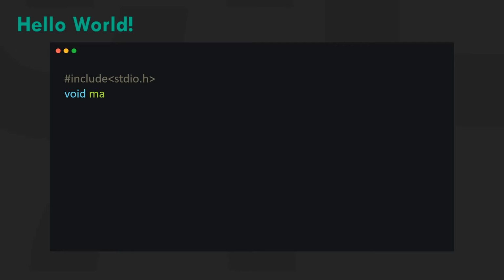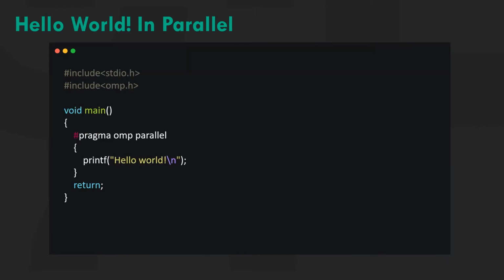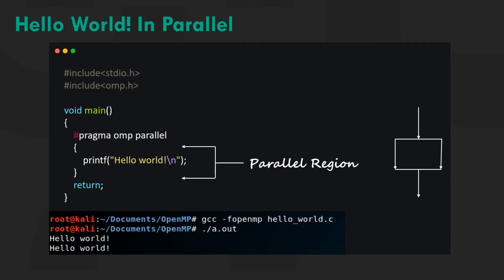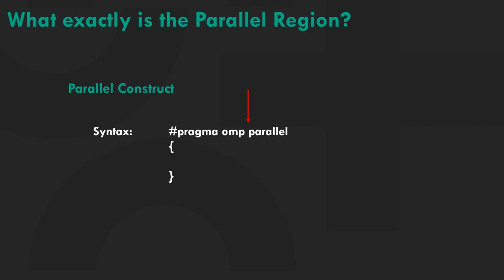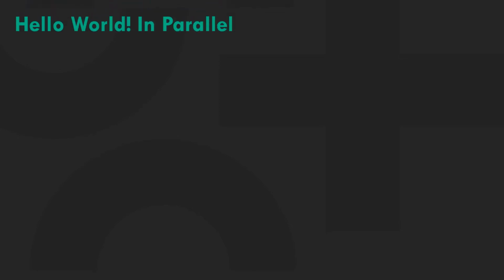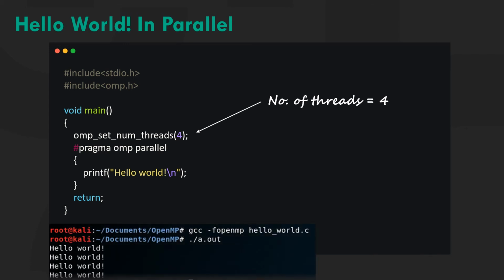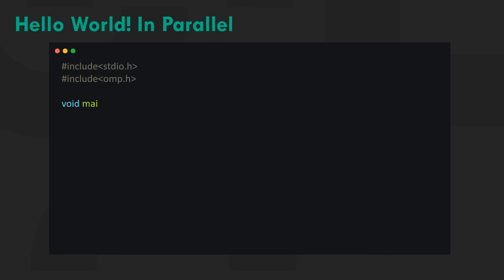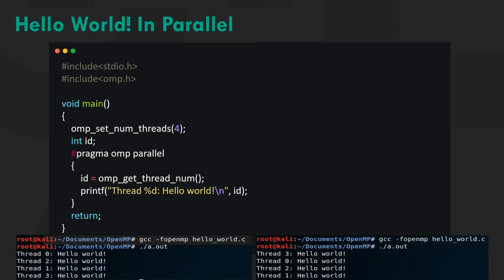OpenMP: Parallel Region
Before we get right into it, let’s look at the world’s most famous example. The Hello World
example. I’m sure you would have come across this if you’ve ever tried learning any
programming language. It’s kind of like a ritual to start off with this pointless example. Any way
lets begin, all we’re trying to do is print ‘Hello World’ here. Here’s the code, printf with hello
world within parentheses. We’re going to use gcc to compile and ./a.out to run it. Here’s the
ouput. Pretty simple right?
4. What we just executed was a simple serial program. Now let’s try to parallelize it. Here’s the
code. All we had to do is include the OpenMP header files by including omp.h and add the
parallel construct. By adding pragma omp parallel, we are basically specifying a block of code
to run in parallel. Let’s look at the output. This time while compiling the code, make sure you
type -fopenmp before the file name to let the compiler know that we are using OpenMP here.
Hello world is printed twice. Why does this happen? When you use pragma omp parallel, you
are essentially specifying a parallel region which is the part of the code that has to be run by
mutiple threads. Here two threads are created by default and they are running the same printf
statement and that’s why we see two Hello world statements in the output.
5. So what exactly is the parallel region? The parallel region refers to the code enclosed between
the brackets following the parallel construct. The syntax of the parallel construct is pragma
omp parallel followed by a pair of brackets. All code between these brackets is run by multiple
threads running in parallel. All code before and after the parallel region is serially run by a single
master thread. Here we see a master thread in red executing code serially, when the master
thread encounters a parallel construct, it is going to split into a team of threads to execute the
code inside the brackets in parallel. The master thread is still going to be the first thread in this
team of threads. Once all the statements are executed, the thread joins back to form a single
master thread which exits the parallel construct and goes back to serially executing code.
6. We saw that Hello World was printed twice indicating that two threads were created. Now what
if we want to create more threads to run more tasks in parallel? Its simple. Look at this code.
Here we are specifying the number of threads to create by using omp_set_num_threads. We
telling the compiler to create 4 threads. As you would expect, the output shows Hello World
printed 4 times.
7. Running the same statement multiple times by different threads doesn’t seem that useful.
Multithreading only becomes super useful when different threads are running different tasks
simultaneously. We can easily assign work to different threads using the thread ID. Now what is
a thread ID? Every thread which is created is assigned an ID ranging from 0 to the number of
threads created. Thread ID 0 is reserved for the master thread and the other threads have IDs 1,
2 and 3.

8. Now lets try one last Hello world program, to see our thread IDs in action. Here we have created
a variable id that stores the thread ID, which can be obtained by running omp_get_thread_num
We’ll now print the IDs along with hello world to see when each Thread runs. Heres the output.
As you can see there is no order in the execution of the threads. This is because though the
threads are running at the same time, only one output can be printed at a time. The compiler
prints whichever output it receives first. Let’s run this again. Now we see a completely different
order. This tells us that we have no control over the order of execution of threads but within
each thread the statements are executed sequentially. That’s all for this video.